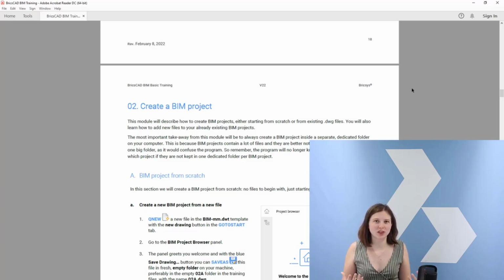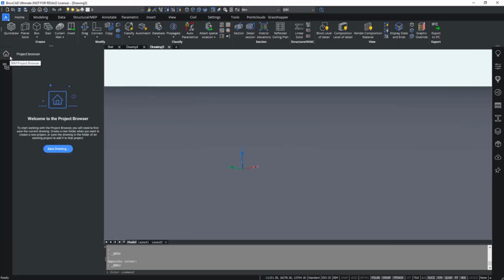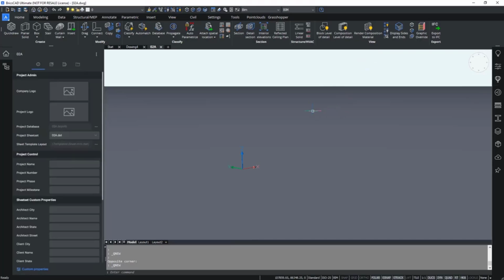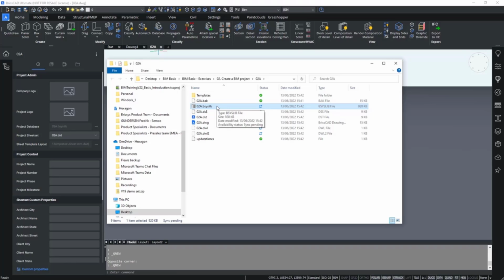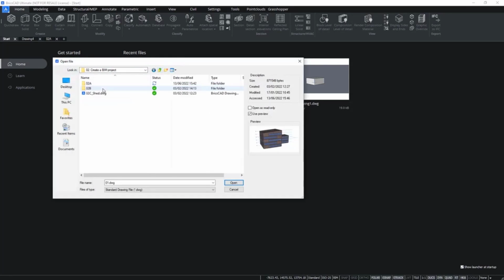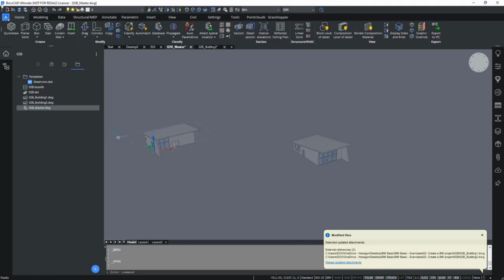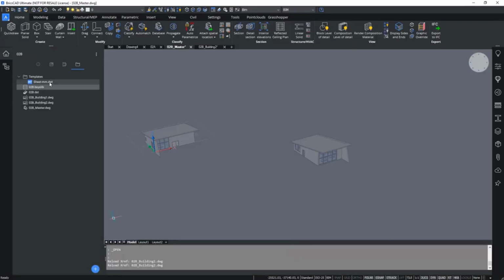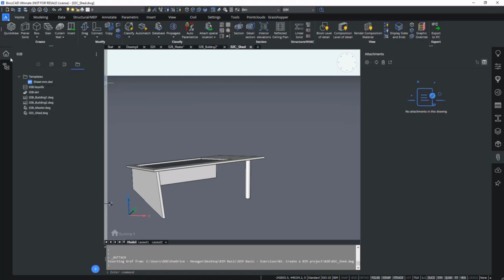BricsCAD BIM Academy - 3 Creating a BIM Project